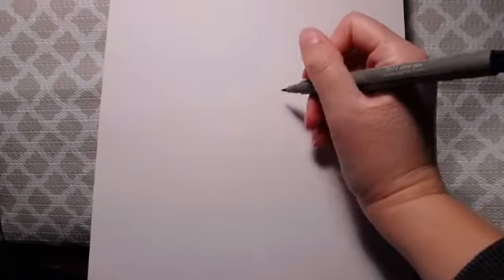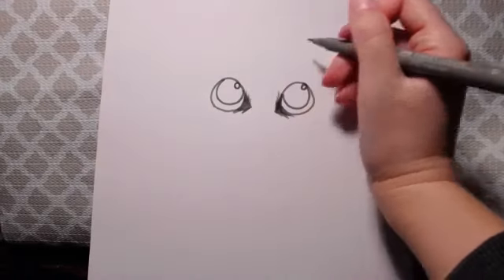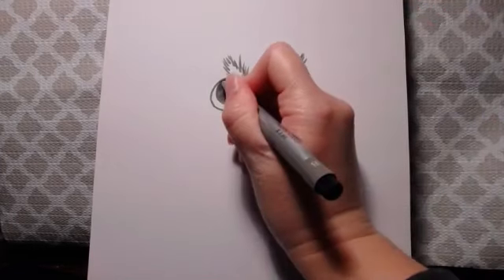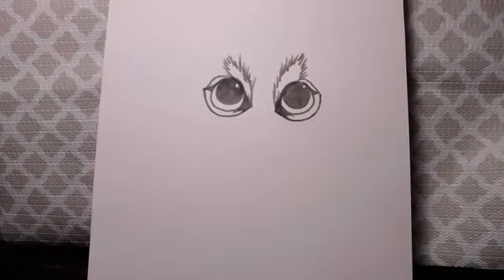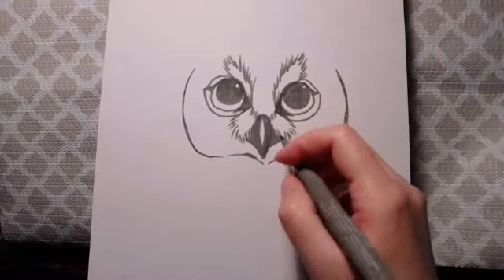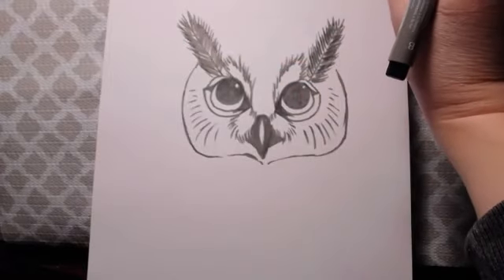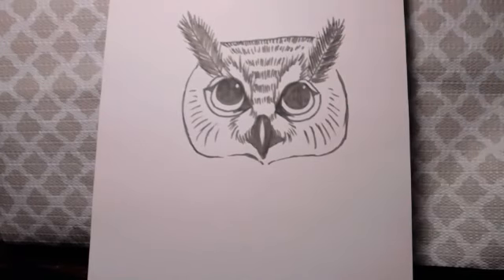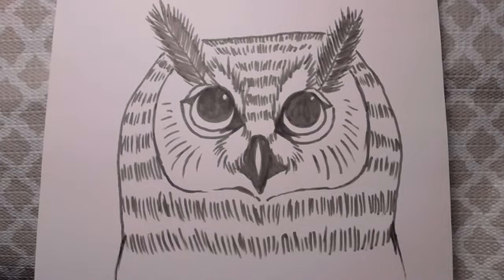How to Draw a Realistic Owl Face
Follow along with me as I make a detailed owl face sketch! This is going to look really cool when it's done!